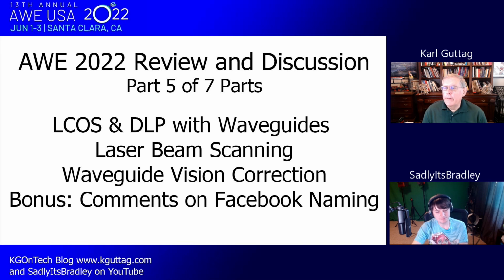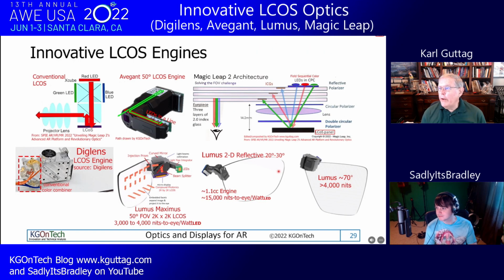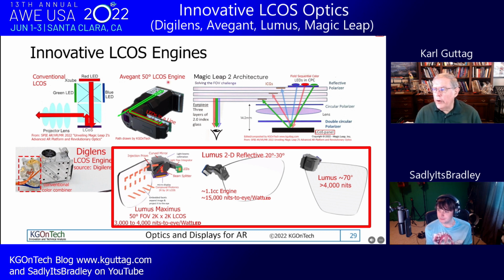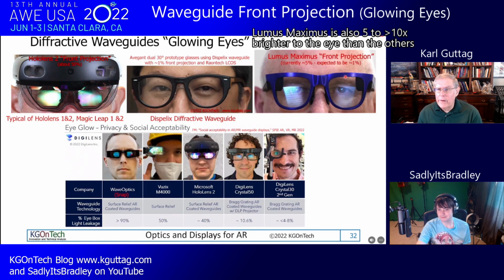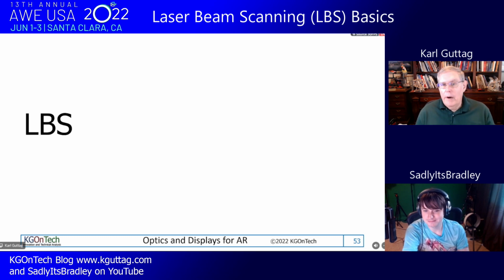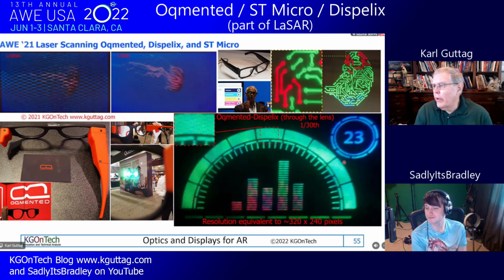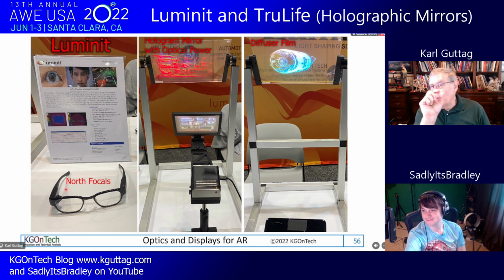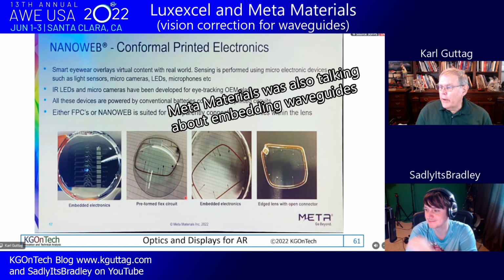2022 AWE Part 5 of 7 LCOS, DLP, LBS, and Waveguide Vision Correction plus Meta's Name Change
Part 5 of the KGOnTech and SadlyItsBradley discussion of various AR technologies show at AWE in June 2022.

00:00 Introduction – LCOS and DLP with Waveguides
00:36 Rokid - WaveOptic DLP (Picked up from the last video)
01:15 RaonTech (Korean LCOS, MicroOLED, and MicroLED)
02:17 MicroLED vs. LCOS Design Issues
03:52 MicroLED vs. MicroOLED Design Issues (and giant companies buying up MicroLED companies)
06:49 Innovative LCOS Optics (Digilens, Avegant, Lumus, Magic Leap)
14:40 Avegant (Small LCOS Engine)
16:14 Digilens (Waveguides – glass and plastic -- with DLP and LCOS)
18:44 Waveguide Fron Projection (Glowing Eyes) Issue
21:55 VitreaLab (splitting laserbeam(s) to an array of laser beams for illumination)
24:02 Laser Beam Scanning (LBS) Intro and Basics
26:40  LaSAR Alliance (Laser Scanning for Augmented Reality)
29:49 Oqmented / ST Micro / Dispelix (companies in the LaSAR)
32:44 Microsoft Hololens and Microvision Laser Beam Scanning Discussion (related blog entry
34:15 Luminit and TruLife (Holographic Mirrors with Optical Power)
40:20 Luxexcel and Meta Materials (vision correction for waveguides)
44:42 Bonus: Discussion of Facebook's renaming to Meta